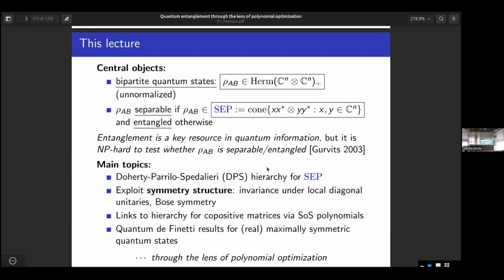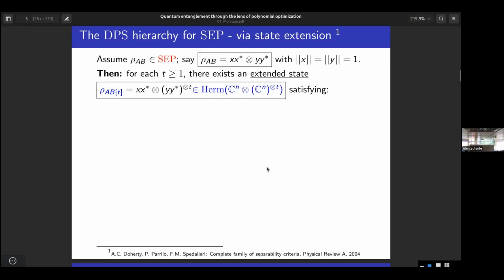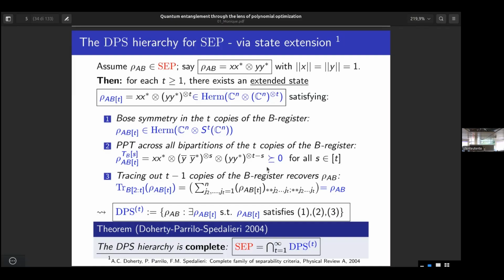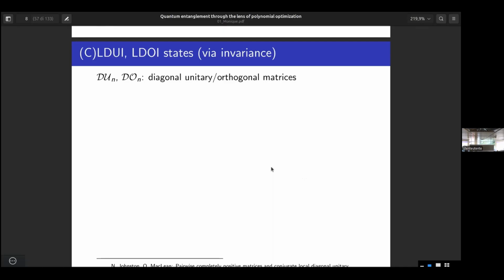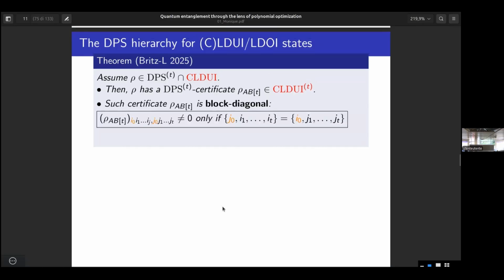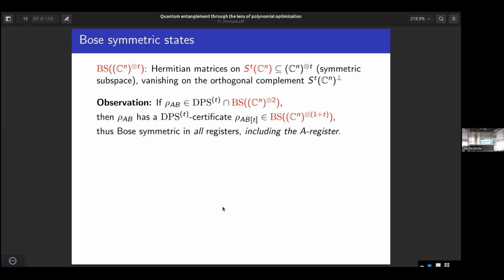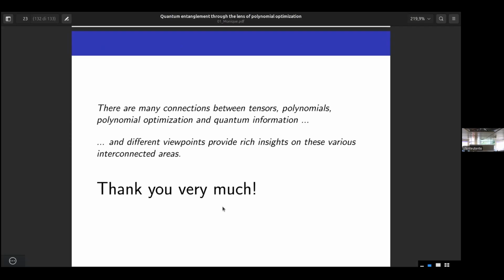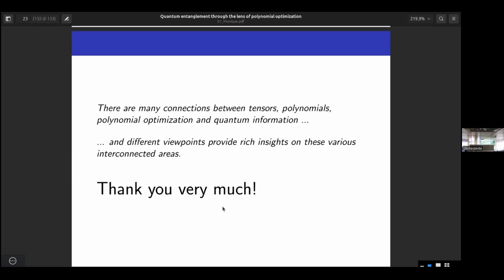Quantum entanglement via the lens of polynomial optimization - Monique Laurent